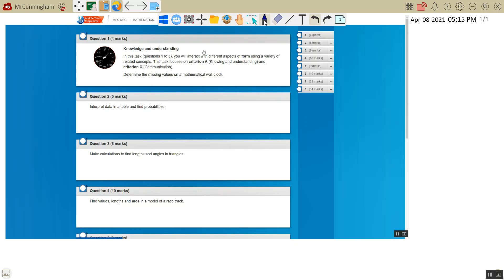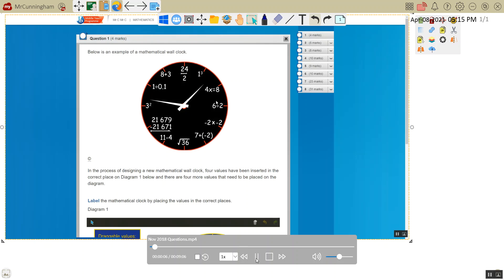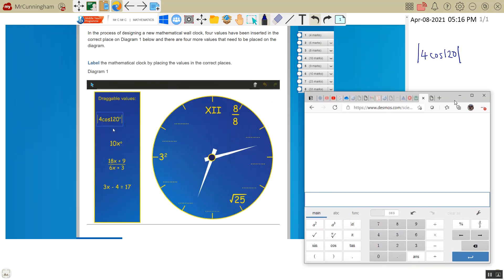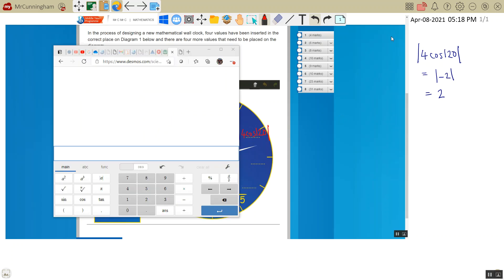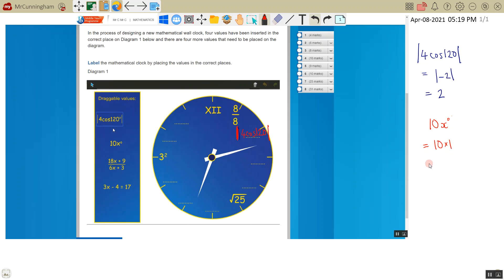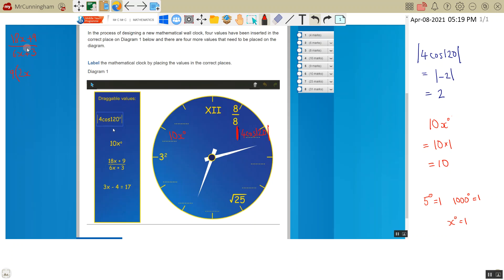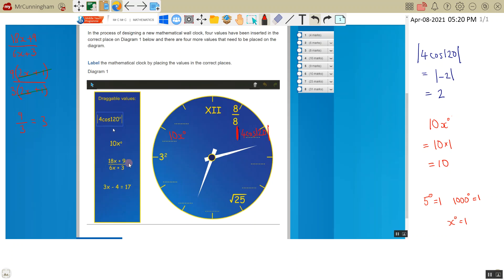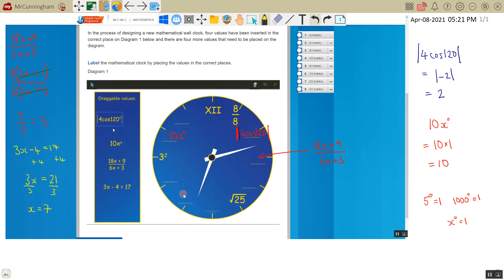Nov 2018, MYP Standard level maths past paper solutions: Q1